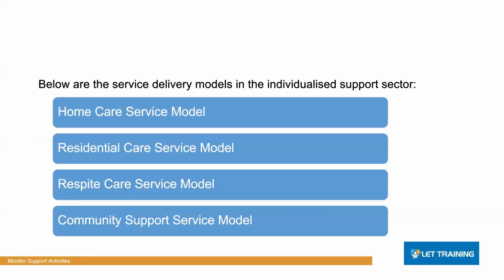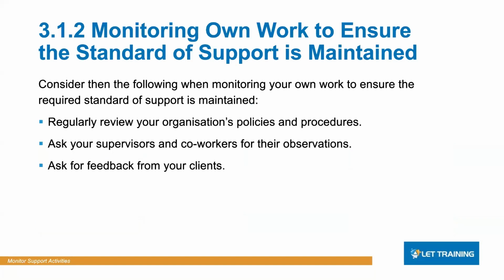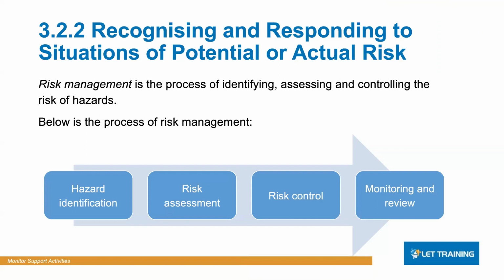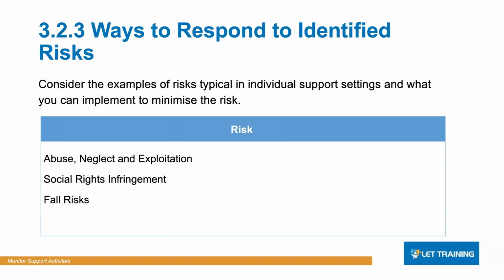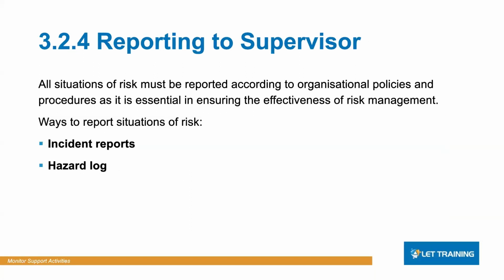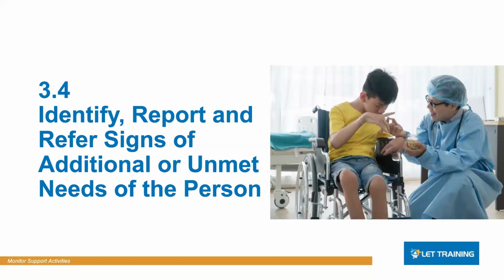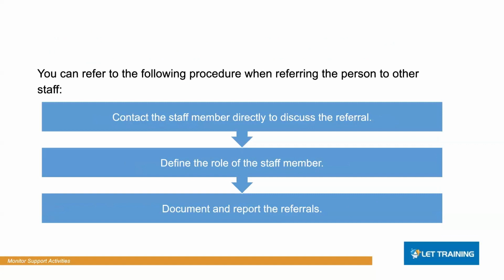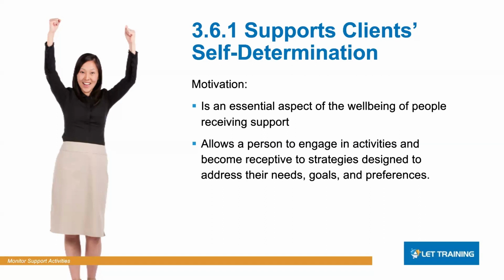CHCCCS031 Provide Individualised Support - Element 3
This Webinar is to reinforce and complement unit CHCCCS031 as an additional guide in completing your assessments.